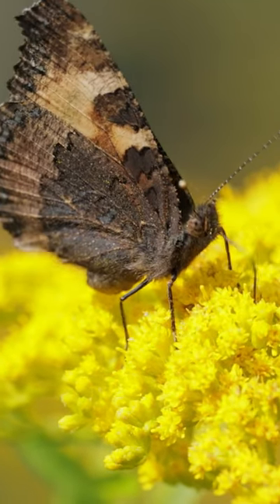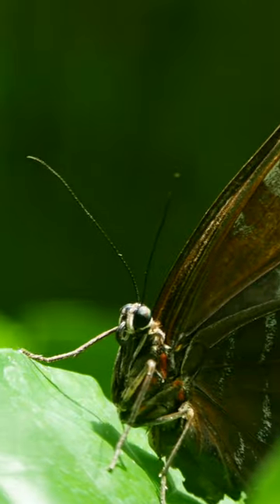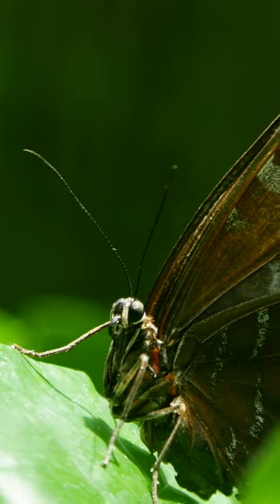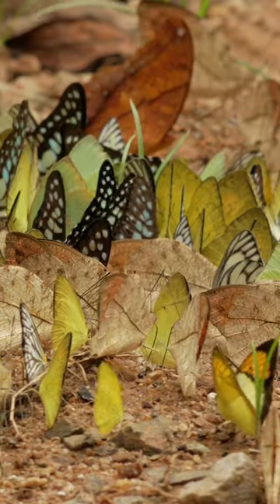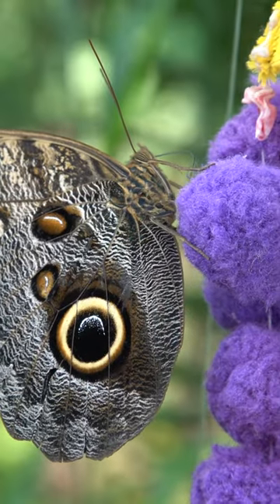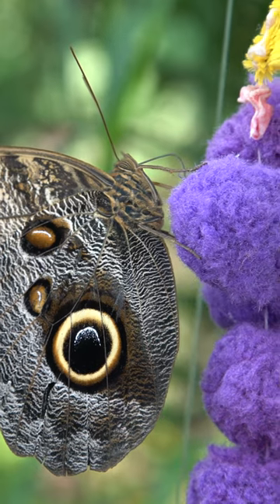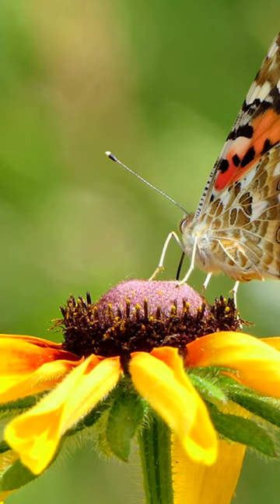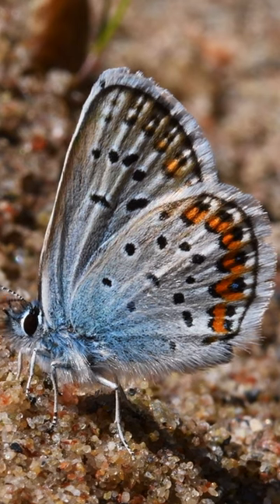Butterflies taste with their feet!!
Butterflies have chemoreceptors on their feet that enables them to taste the surfaces that they are on!